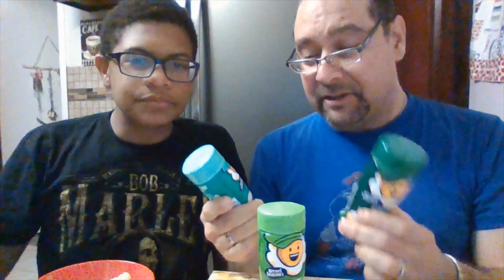G & B's Corner - Popcorn Salt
Trying different popcorn salts to make popcorn less boring and have explosions of flavor with each bite.